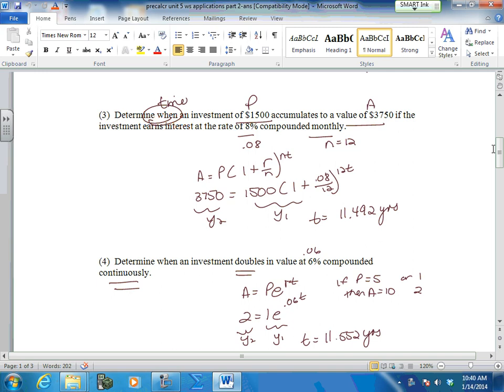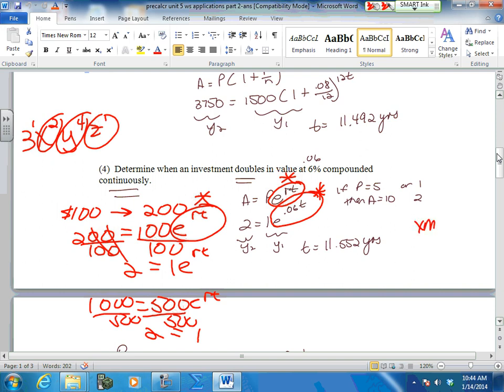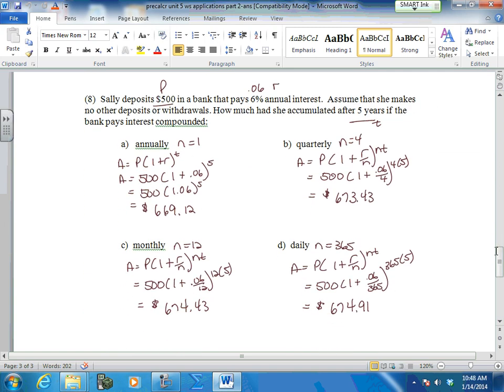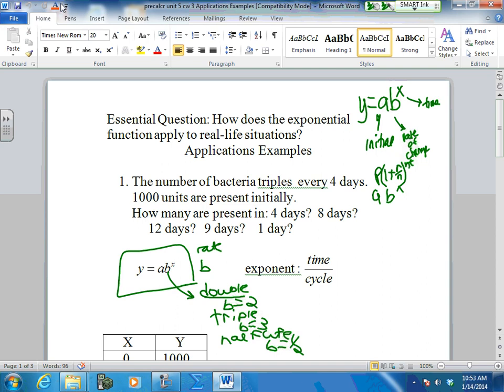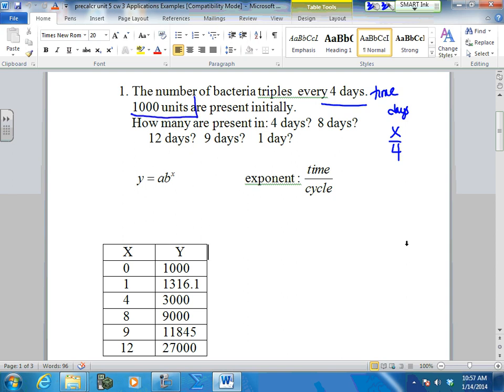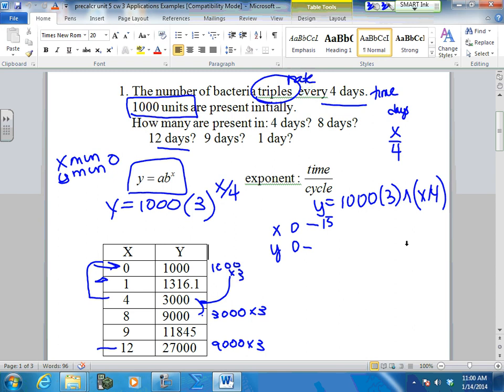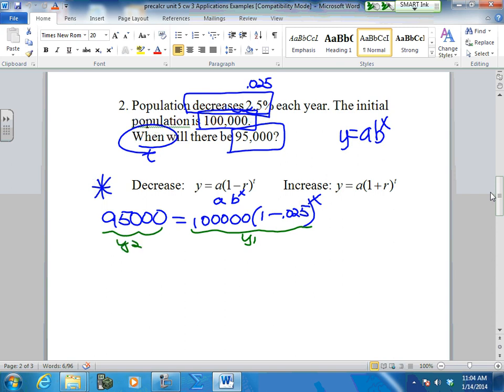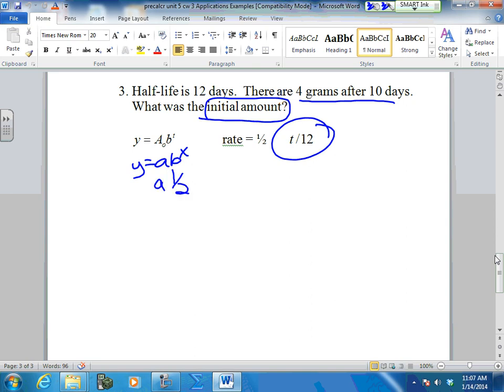January14 precalc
precalc appl 2 1/14